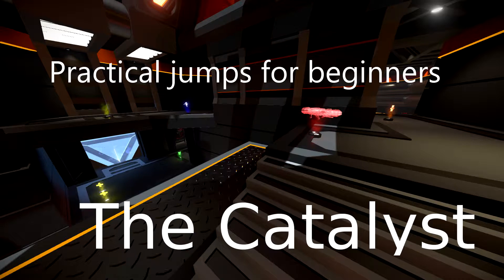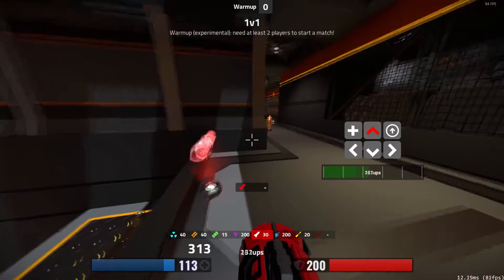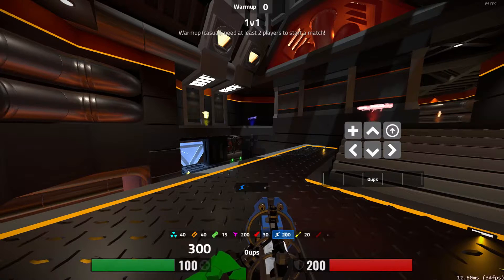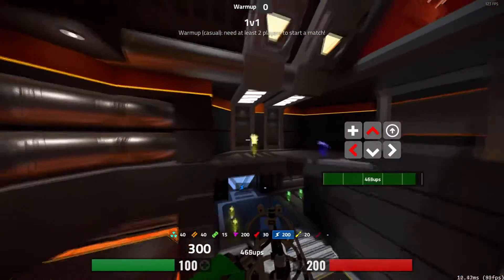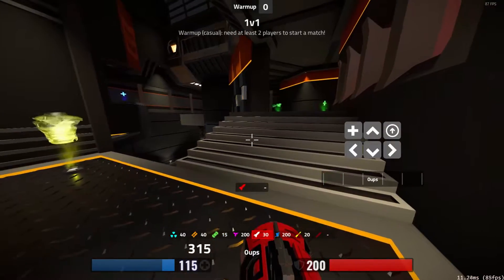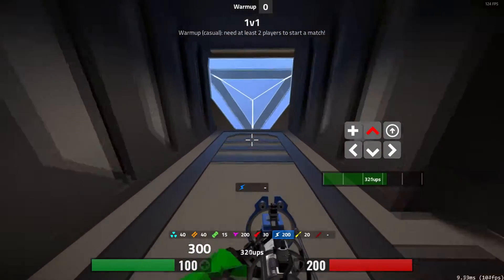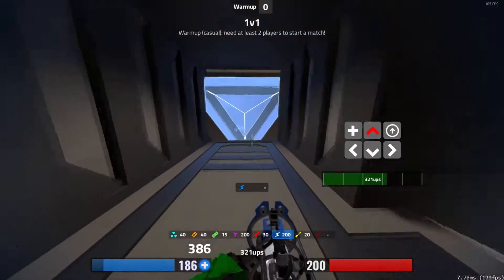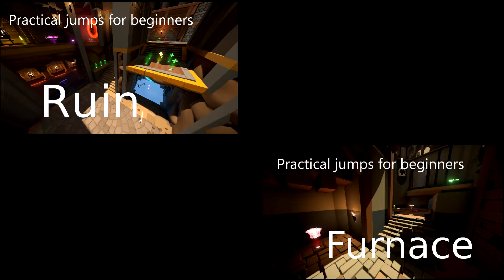Reflex practical jumps - The Catalyst